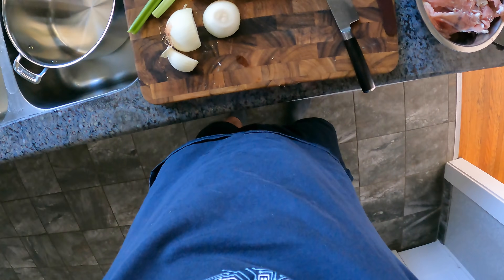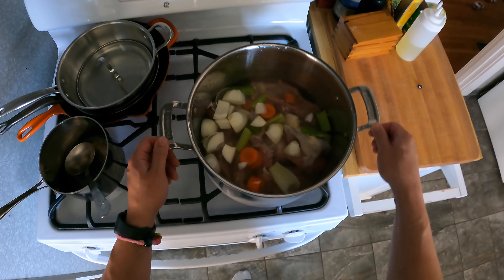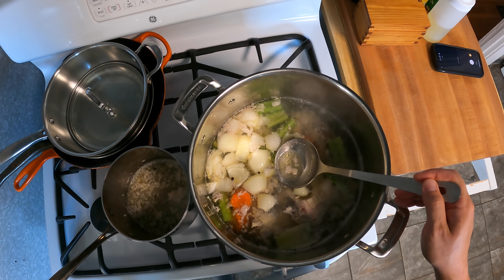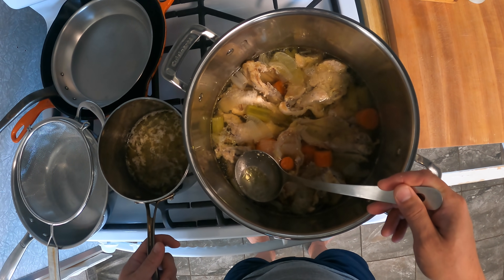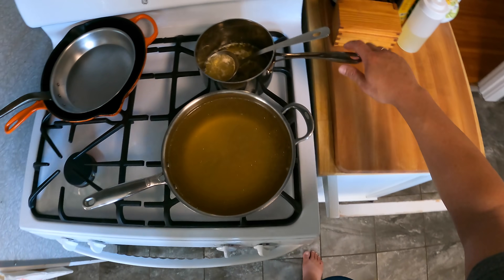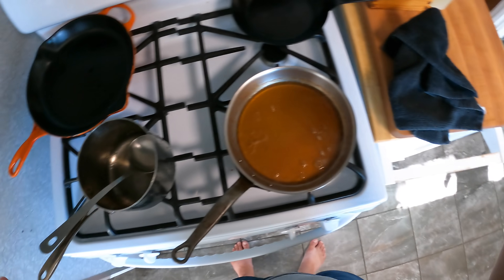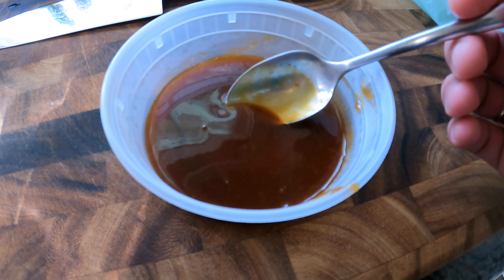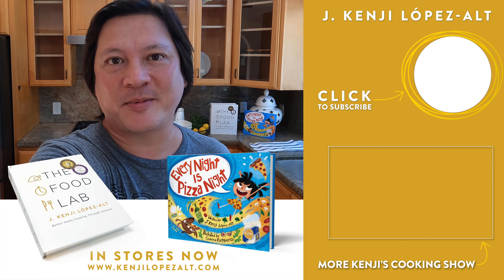Restaurant-Style Rich Chicken Jus (Demi-Glace) | Kenji's Cooking Show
There are a lot of reasons why fancy restaurants are expensive, but one of them is because sauces like this take a lot of work! It takes at least a whole chicken to make just couple tablespoons of a rich chicken demi-glace. Here's how you can do it at home.

If I were doing this at an actual restaurant, I'd be a little more vigilant with my skimming and I'd be passing the sauce through a much finer strainer known as a chinois several times throughout the reduction process, but the basic principles are the same.

Note: this video was shot in November at my temporary home. You’ll start seeing full videos shotn in my new kitchen in Seattle soon.